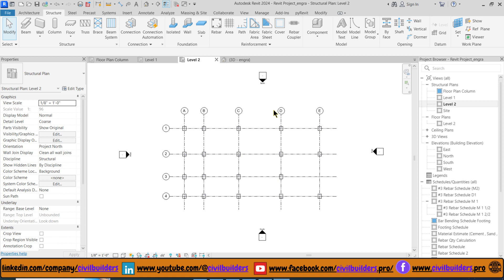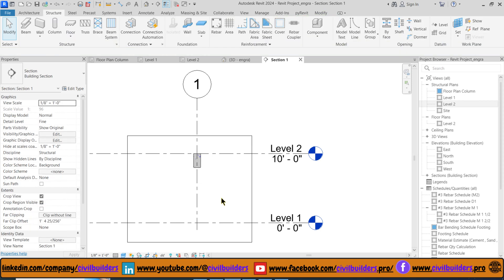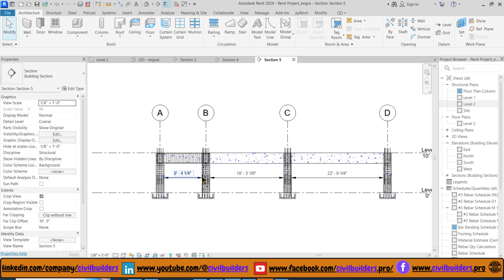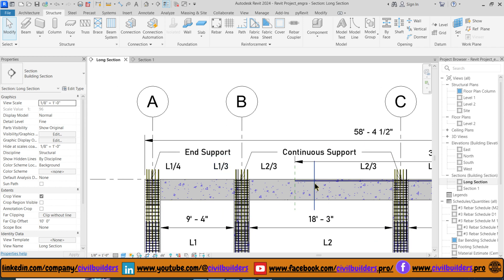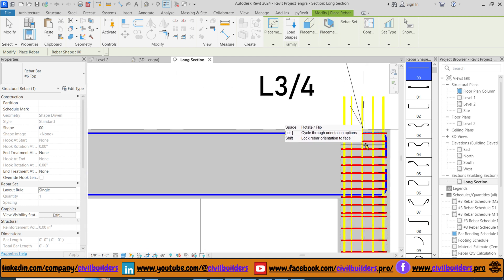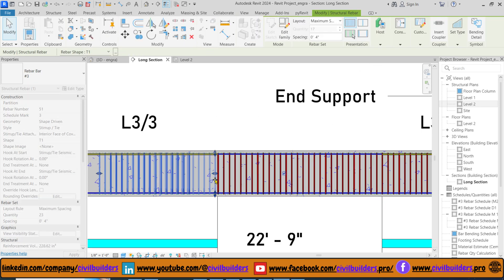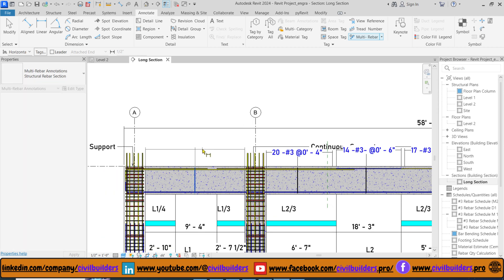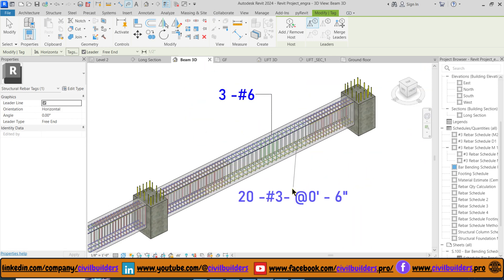Master Revit : Ultimate Guide to Beam Creation, Reinforcement & Detailing | Class 5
Master Revit 2024: Beam Creation, Reinforcement, and Detailing Tutorial

Take your Revit 2024 skills to the next level! In this detailed tutorial, learn how to create beams, assign reinforcement, and enhance your projects with professional annotations. Perfect for beginners and seasoned professionals alike, this guide will boost your expertise in structural design and beam detailing.

🔹 What You’ll Learn:
Beam Creation: Place and customize beams using advanced Revit tools for precision.
Reinforcement Detailing: Add rebar, customize reinforcement settings, and optimize beam strength.
Beam Annotation: Tag, label, and annotate beams and reinforcement bars for clear and accurate documentation.

🔹 Step-by-Step Highlights:
Beam Placement: Use the “BM” command to define beam properties and customize placements.
Rebar Assignment: Incorporate reinforcement into beams using Revit’s powerful tools.
Detailing & Annotation: Add tags, labels, and annotations to beams and bars for a polished finish.

🔹 Timecodes for Quick Navigation:
0:00 Introduction to today’s video
0:05 Overview of the topics we’ll discuss
0:40 How to create beam in Revit
2:55 Adding rebars to your columns
9:15 Placing of Extra Bars
11:30 Placing stirrups inside beams
12:18 Tagging and Annotation of beams
13:30 Rebar Tagging
16:33 What to expect in the next video